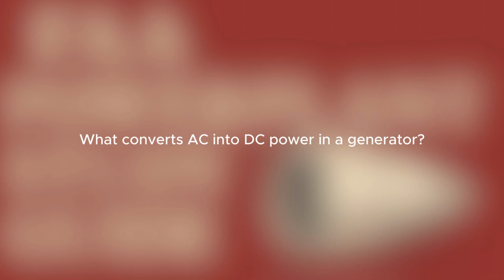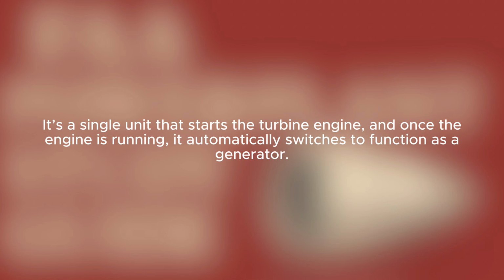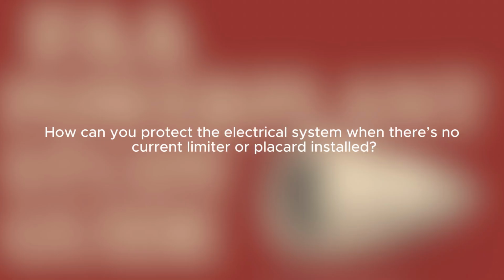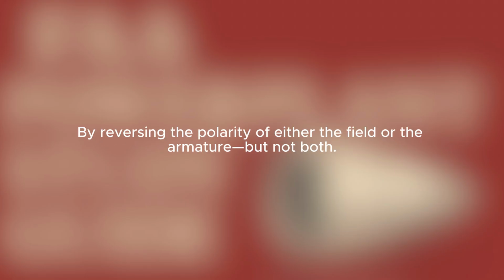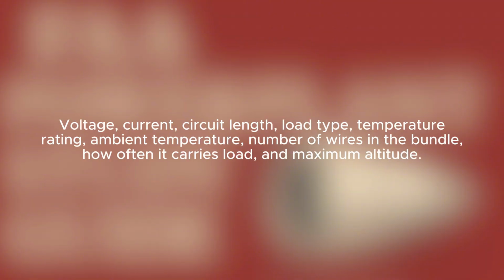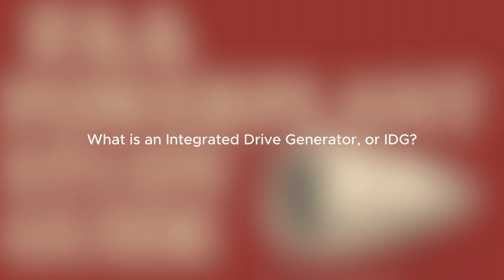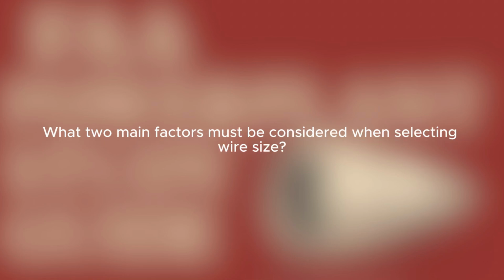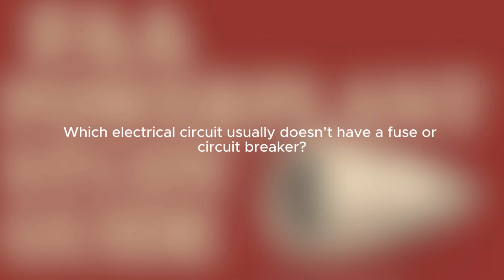Pass Your FAA Powerplant Oral Exam - Engine Electrical Systems Made Simple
✈️ FAA Powerplant Oral Study Guide – Engine Electrical Systems ✈️

Prepare for your FAA Powerplant Oral Exam with this audio study guide, designed to help you study anywhere — whether you’re commuting, working, or relaxing.

In this session, we’ll cover key Powerplant topics from the FAA test standards, explained in a clear and easy-to-follow format so you can retain information faster and build exam confidence.

All study content is based on trusted sources including FAA Prepware, Jeppesen, and SkyPrep, giving you a strong foundation for both oral and practical exams.

🎧 Perfect for AMT students who prefer listening and learning on the go.